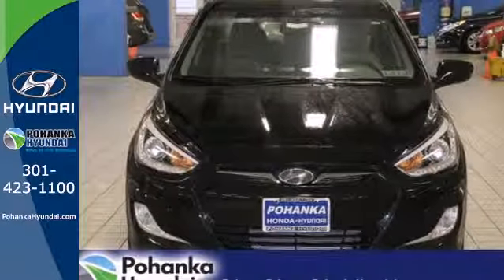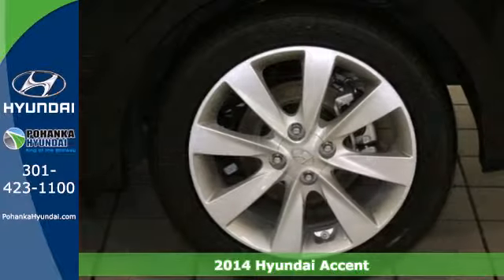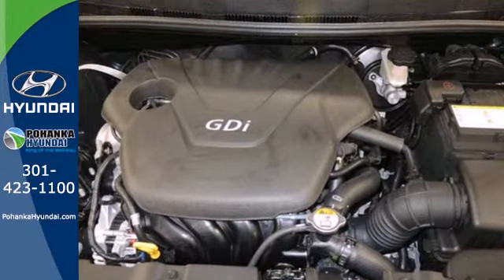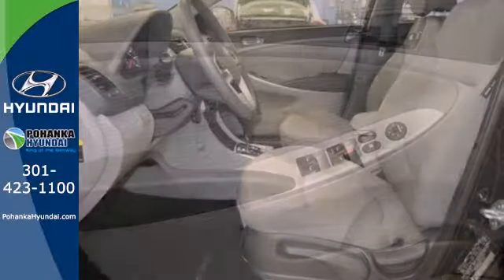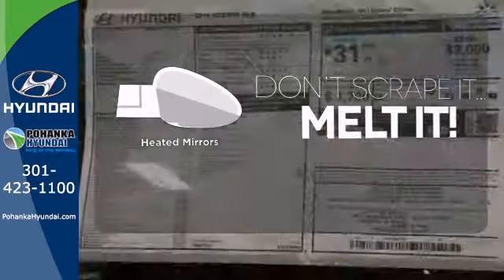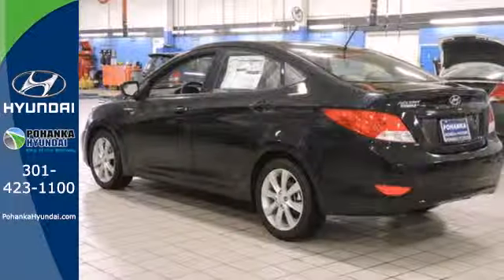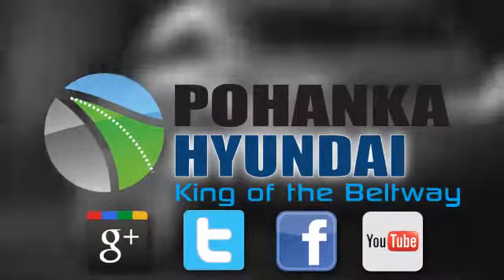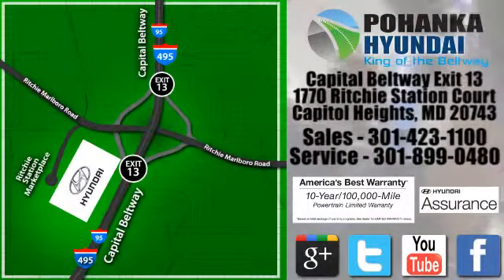2014 Hyundai Accent Capitol Heights MD Washington-DC, MD FEU592576 - SOLD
Year: 2014
Make: Hyundai
Model: Accent
Trim: GLS
Engine: 1.6L I4 DGI DOHC 16V
Transmission: 6-Speed Automatic with Overdrive
Stock #: FEU592576

Address:
1770 Ritchie Station Court